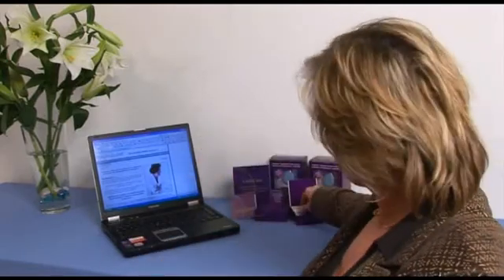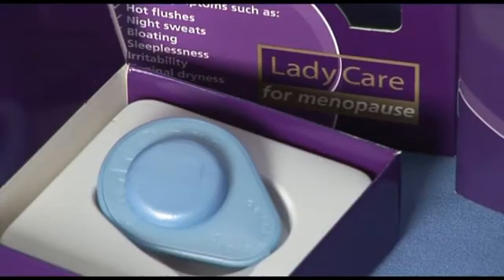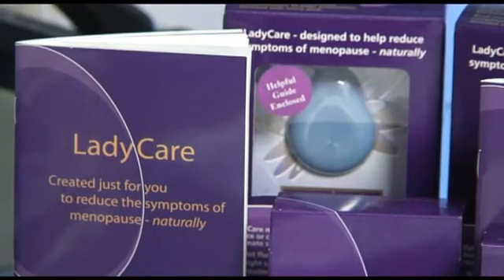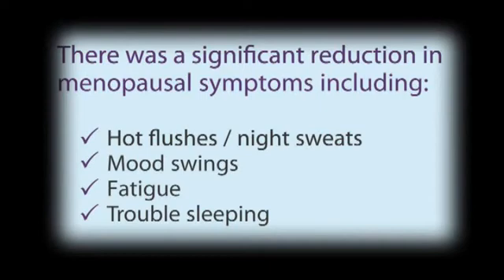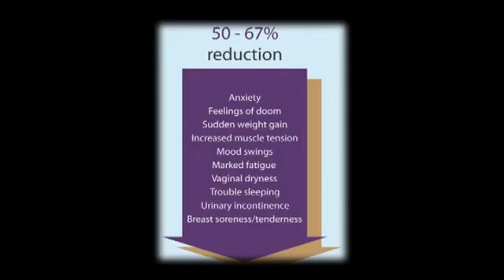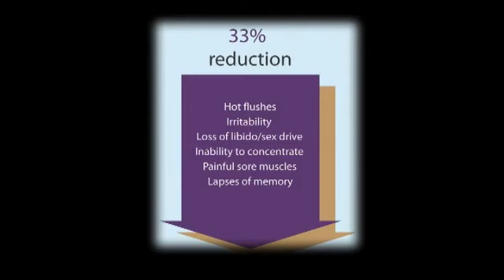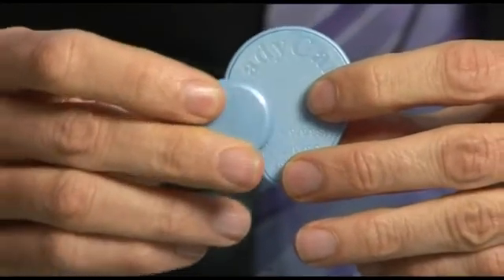LadyCare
LadyCare on vaihdevuosivaivojen itsehoitoon kehitetty pieni, kevyt, turvallinen ja huomaamaton laite. Se lähettää turvallista ja hellävaraista, mutta tehokasta staattista magneettikenttää, jonka uskotaan auttavan tasapainottamaan hormonien toimintoja. Laite on helppo kiinnittää alusvaatteisiin lantion alueelle.

LadyCare on lääkinnällisiä laitteita koskevan EU:n neuvoston direktiivin 2007/47/EEC mukainen. Se on patentoitu ja rekisteröity 1. luokan lääkinnällinen laite.